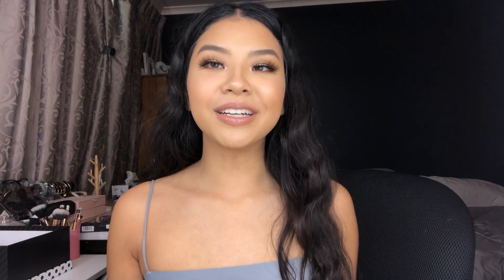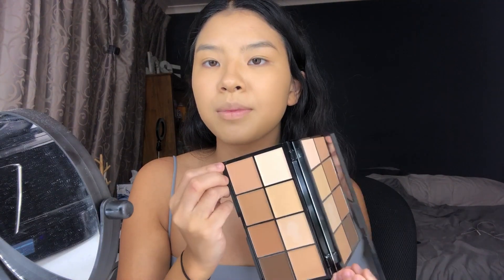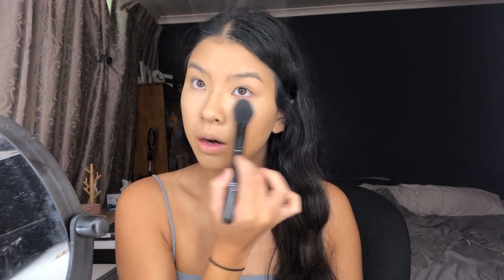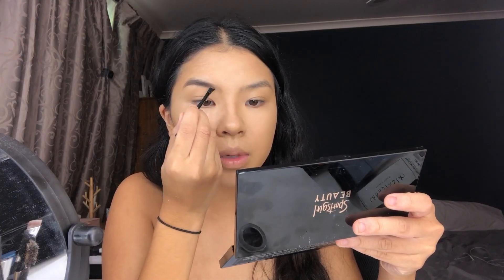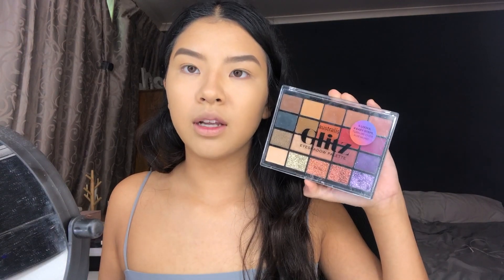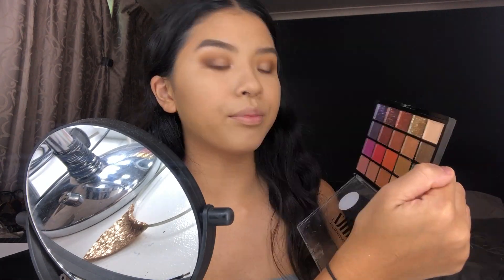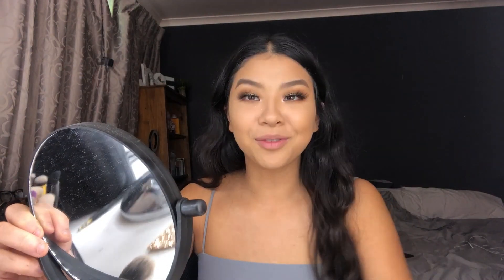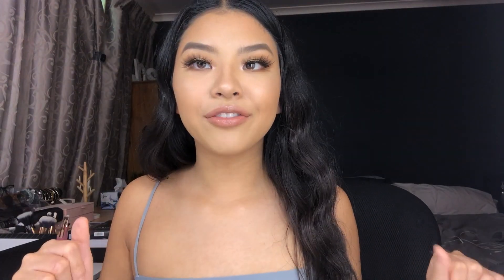Full Face First Impressions | Josephine Lim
Heyy lovelies !!
this video, i review a whole bunch of high-end and affordable products!! hope you all enjoy & a reminder to stay safe out there xxx

PRODUCTS:
FACE:
- Anastasia Luminous Foundation (300C)
- Maybelline Fit Me Concealer (20 Sand Sable)
- Sportsgirl Face Base Foundation Palette
- Focallure Oil-free Setting Powder (01)
- Sephora Sun Disk Bronzing Powder (Moyen Medium 02)
- Focallure Multi-Use Refill Pan (B06 Charisma)
- SAVVY Mineral Baked Highlighter (Radiant Rose)
- Urban Decay All Nighter Setting Spray
- Morphe Highlight & Contour Beauty Sponge

EYEBROWS:
- Revolution Brow Pomade (Dark Brown)
- Sportsgirl Skinny Brow Mascara (Brunette)

EYES:
- Maybelline Colour Tattoo (90 Vintage Plum)
- Australis Glitz Eyeshadow Palette
- W7 Eye Dream Shadow Cream (Rose Garden)
- Maybelline Lash Sensational Full Fan Effect Waterproof Mascara
- Ardell Lash-Grip Eyelash Clear Adhesive
- Morphe Premium Lashes (Chummy)

LIPS:
- Revolution Gloss (Bare All)